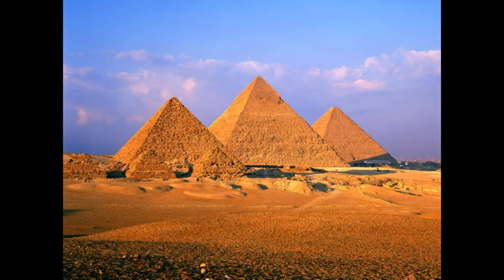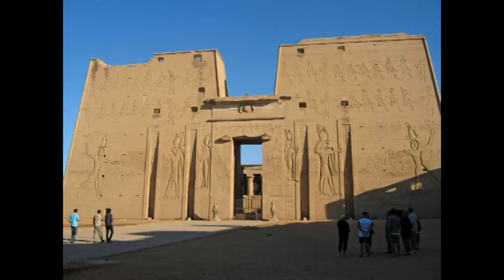Egyptian Archi & Furniture